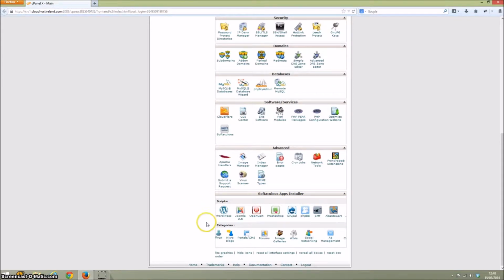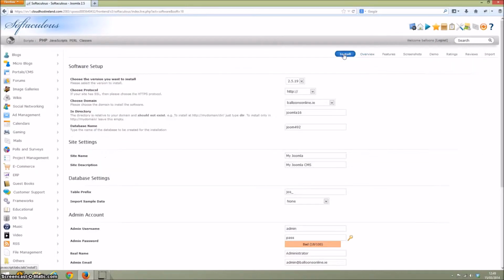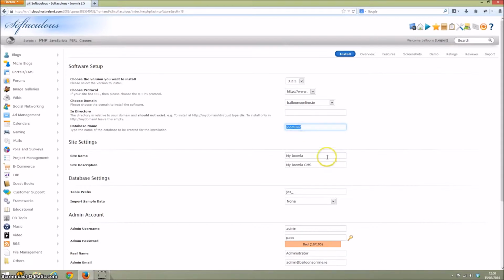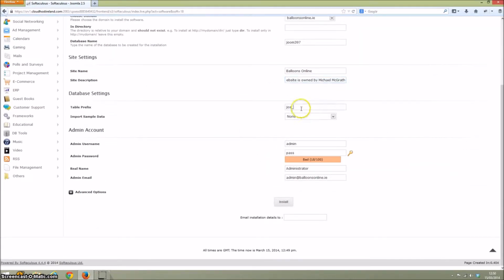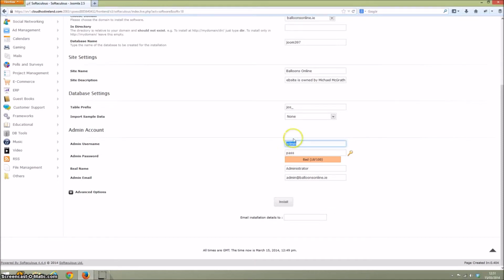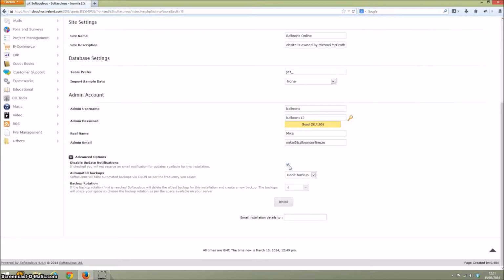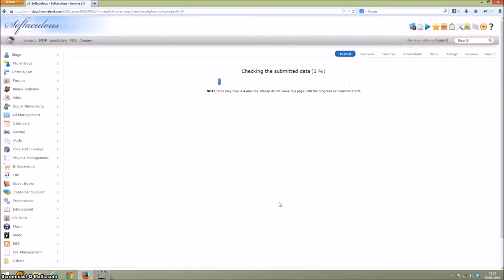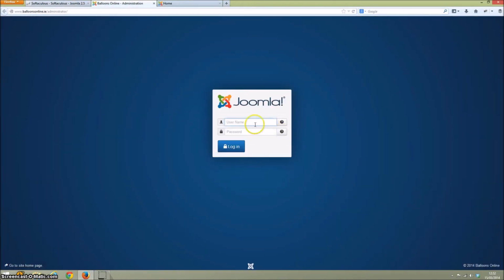Installing Joomla 3 using Softaculous in CPANEL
In this short video Nick from Ireland Website Design shows you how to easily install the latest version of Joomla using Softaculous in CPANEL.

If you are looking for a good website design company with lots of experience in Joomla then look no further than